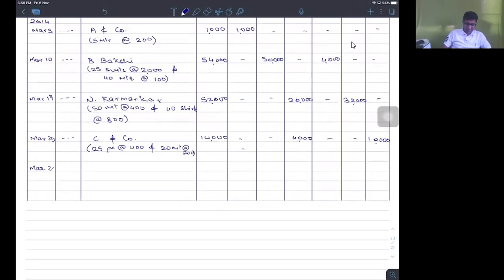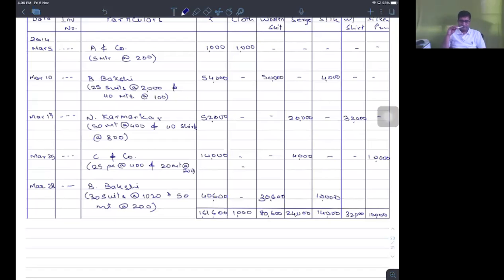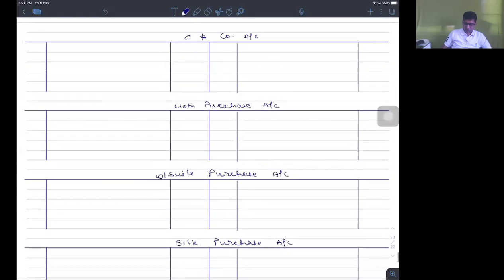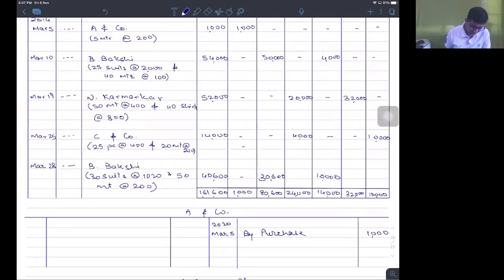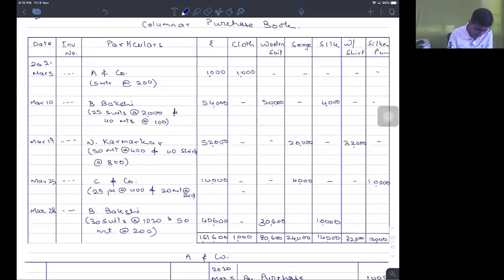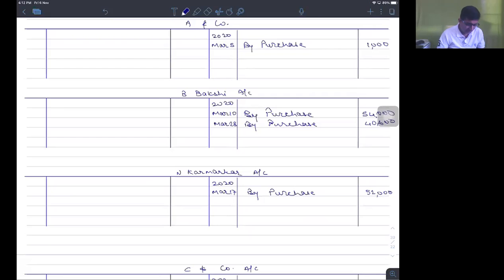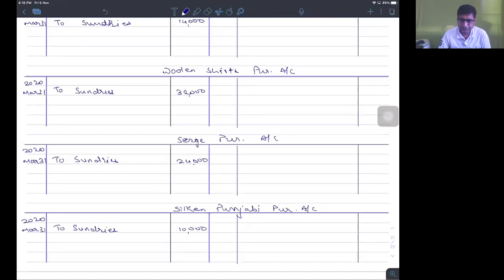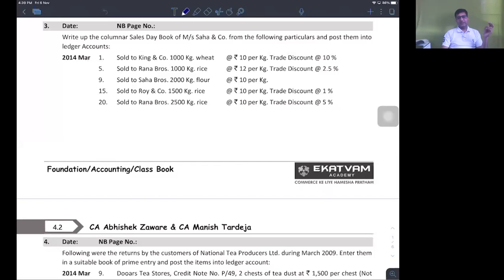MT M21 Batch Session 017 Acc Process 8